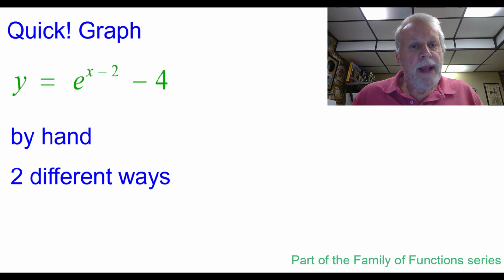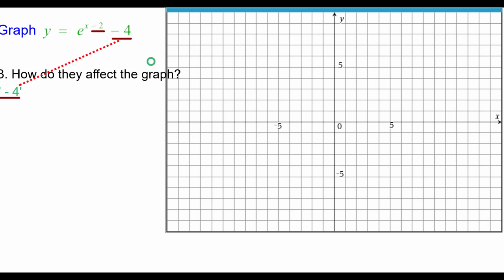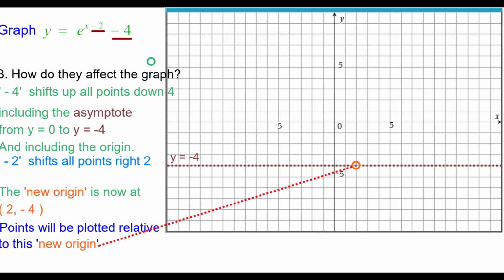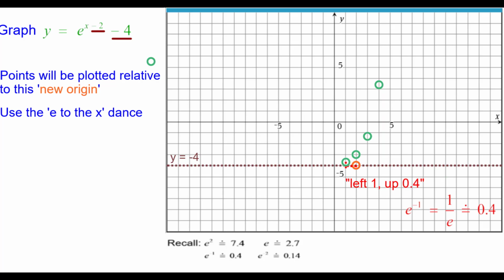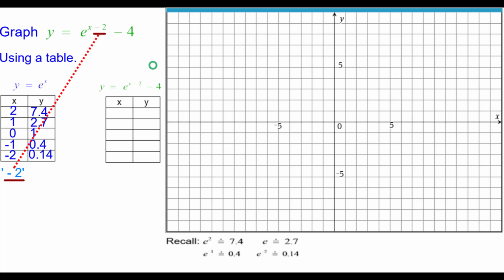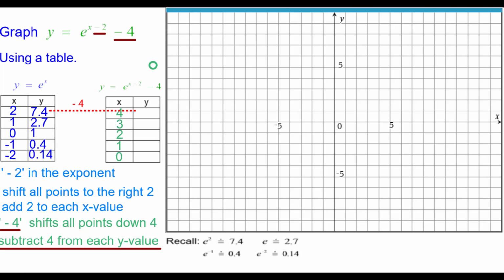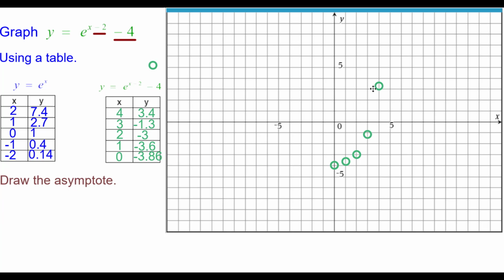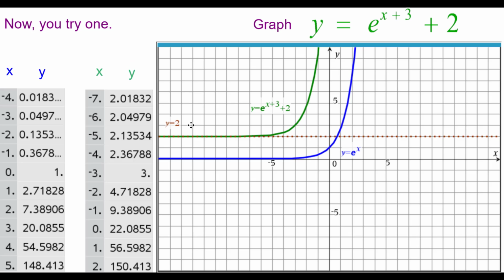Quick! Graph this simple combinations of transformations example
This "Quick! Graph" video explores the effect of multiple transformations on the parent function f(x)=e to the x.